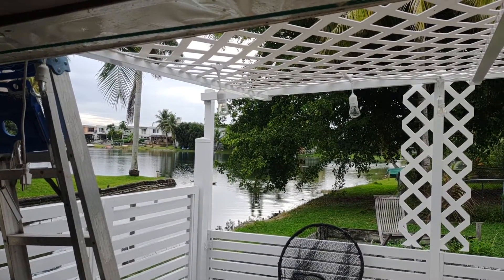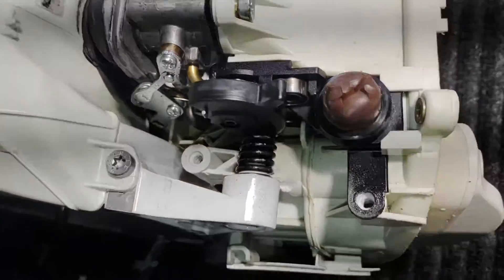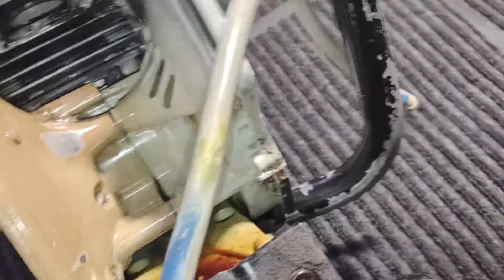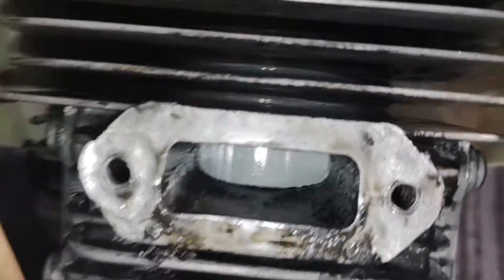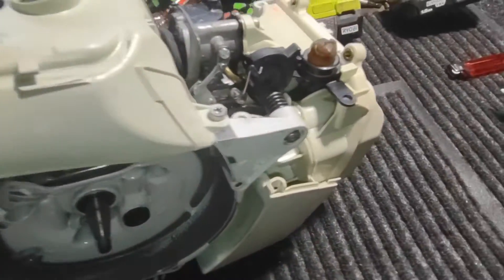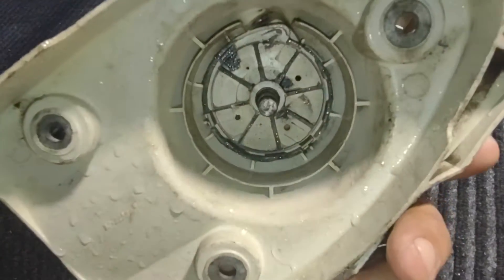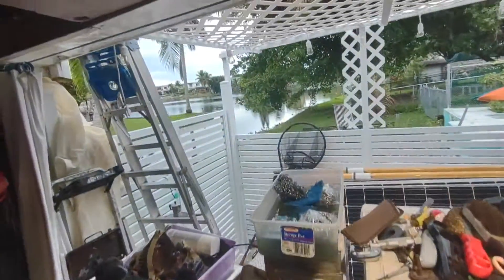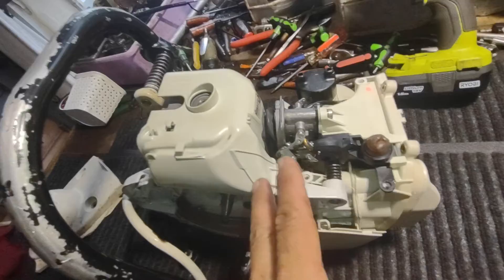STIHL TS 420???? CONCRETE SAW CORTADORA CONCRETO COMMERCIAL SEMENTO GAS